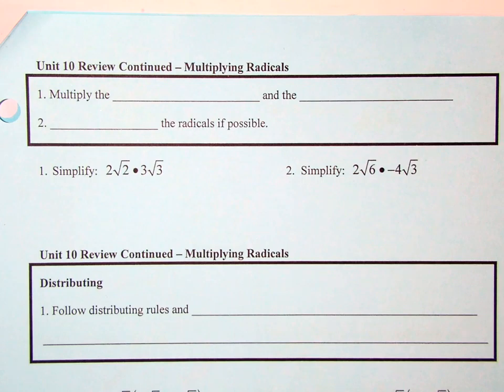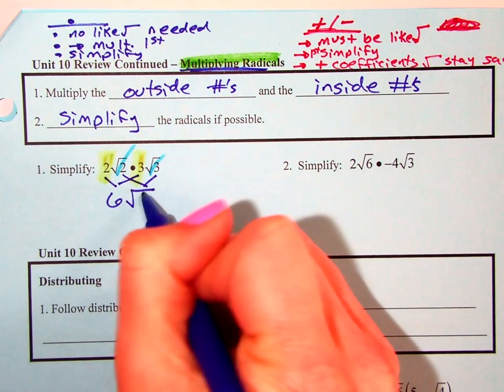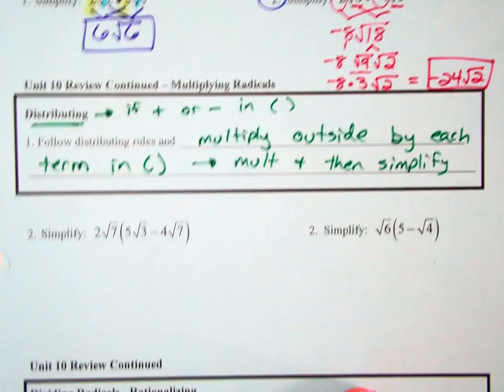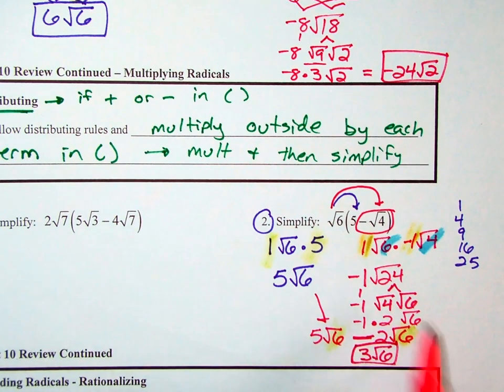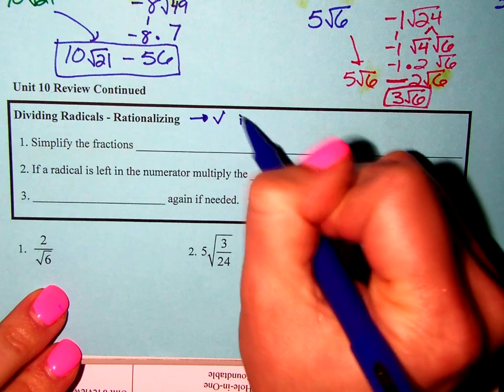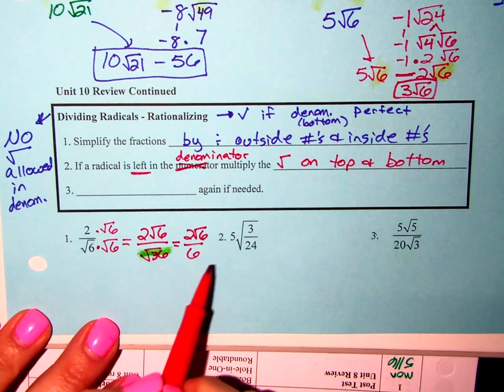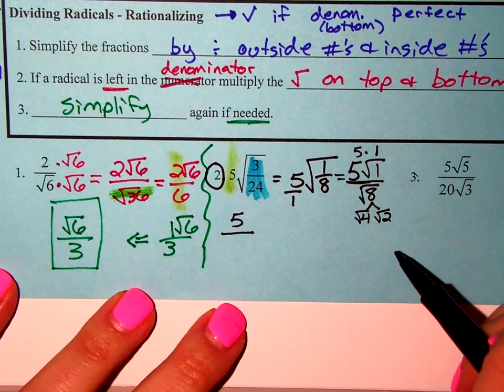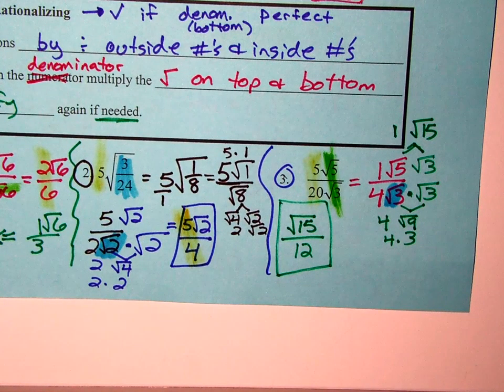Sem 2 Final Rev D4 Notes part 2